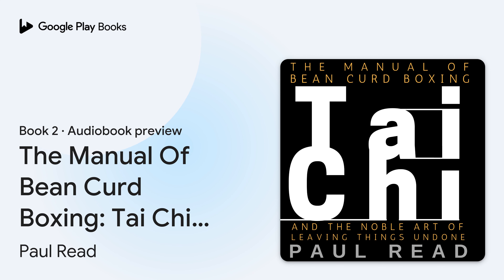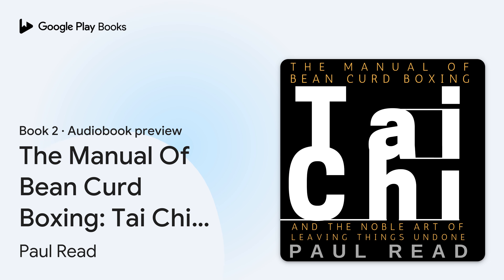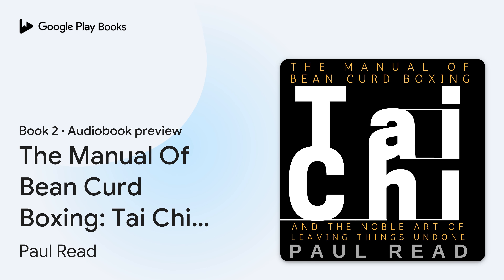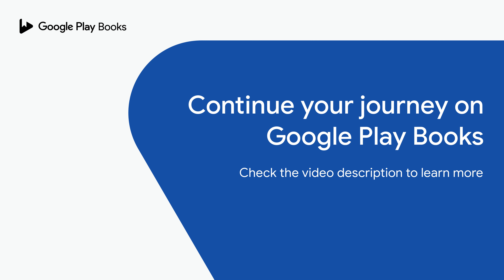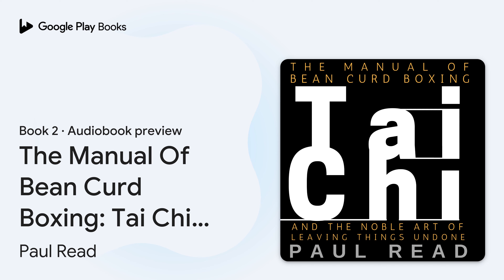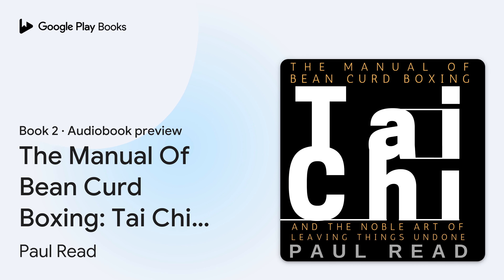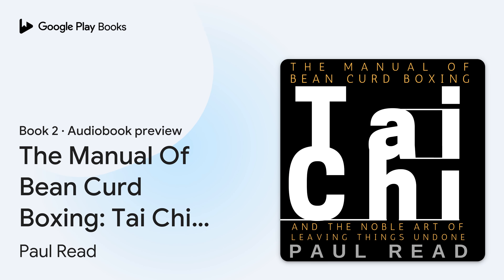The Manual Of Bean Curd Boxing: Tai Chi and the… by Paul Read · Audiobook preview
The Manual Of Bean Curd Boxing: Tai Chi and the Noble Art of Leaving Things Undone
The Tai Chi Trilogy · Book 2
Authored by Paul Read
Narrated by Paul Read

0:00 Intro
0:03
0:24
9:07
10:03 Outro

BOOK DESCRIPTION

So many disciplines promise happiness, security, health, wisdom or enlightenment, but few deliver more than just words. Yet, when you fuse together an ancient eastern practice with a thoroughly 21st century take - you create something beautifully intriguing and inspiringly new that encompasses so many of these qualities: Bean Curd Boxing.

Combining the simplicity of Tai Chi, the soft wisdom of the ancient sages and a tender light-hearted approach to learning, the Manual of Bean Curd Boxing shows you:

* How to absorb the basics of these arts into your daily activities with no sweat and no stress

* How to remain tranquil and calm under the stress of daily encounters

* How to perfect the ancient art of 'doing without doing' in order to softly Get Things Done

* How to become a slow ninja amongst a planet of speed freaks

In a world of Information Overload, the Manual of Bean Curd Boxing offers an alternative source of wisdom: practical and original exercises for re-learning good posture, good breathing habits and building powerful new energy boosting habits.

Note: This is the 4th Edition (the 5th edition is only available in paperback and ebook formats)

AUDIOBOOK DETAILS

Language: English
Publisher: Craving Distraction Limited
Published on: September 29, 2018
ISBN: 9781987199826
Duration: 3 hr, 57 min
Genres: Health & Fitness / Healthy Living & Personal Hygiene, Philosophy / Mind & Body, Sports & Recreation / Martial Arts / General